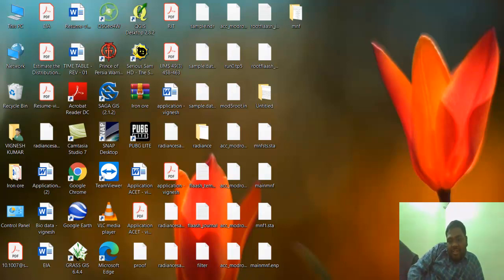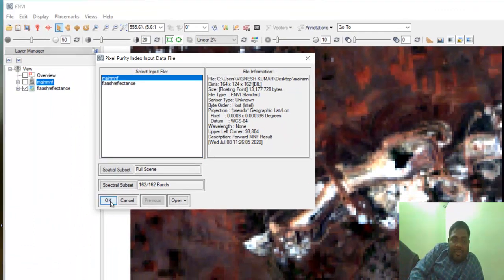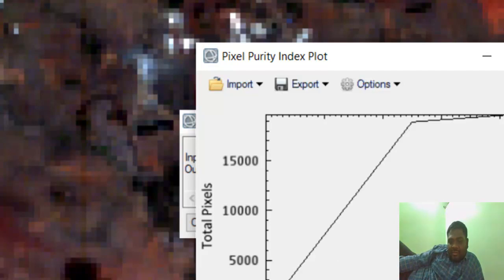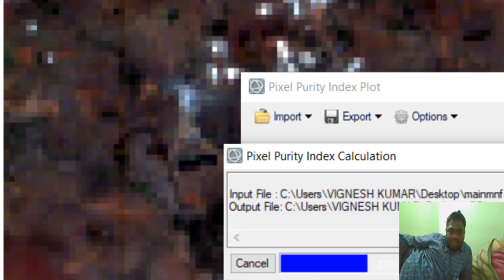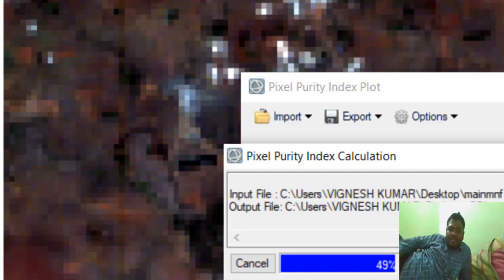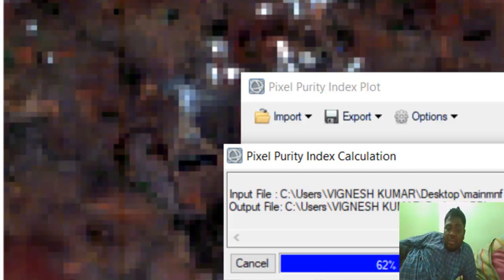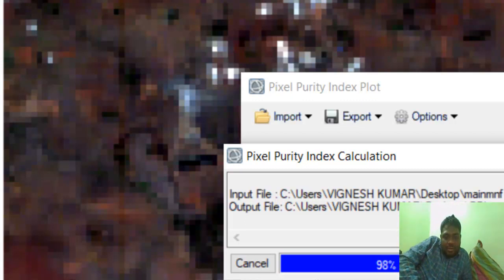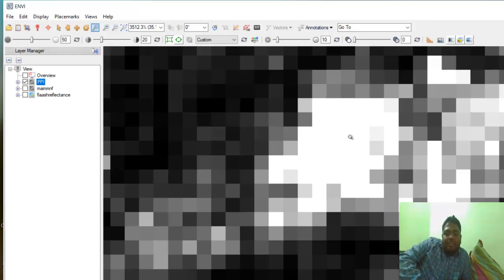PPI index - Hyperion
to identify the pure pixel spatially in
Hyperion